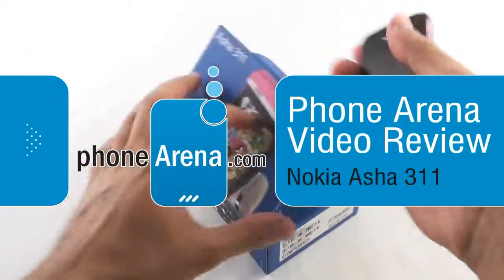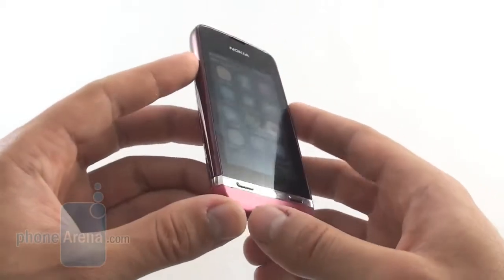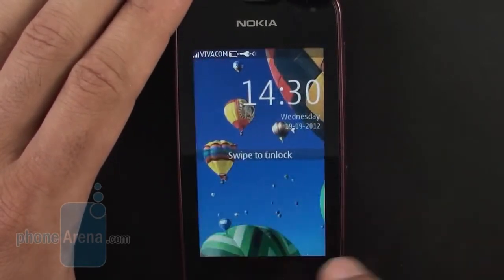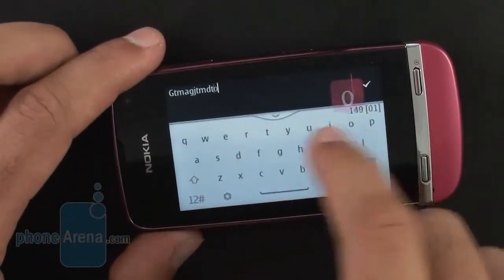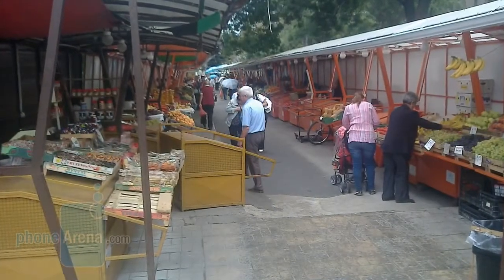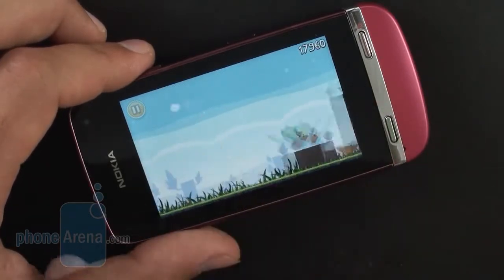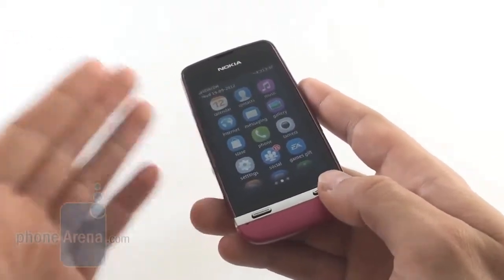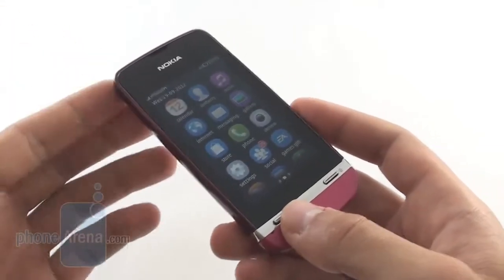Nokia Asha 311 Review